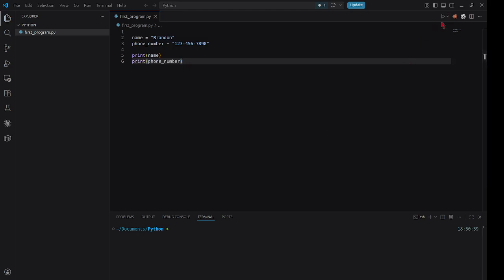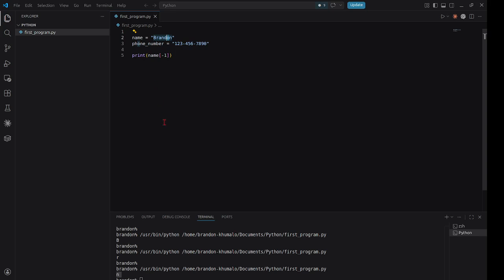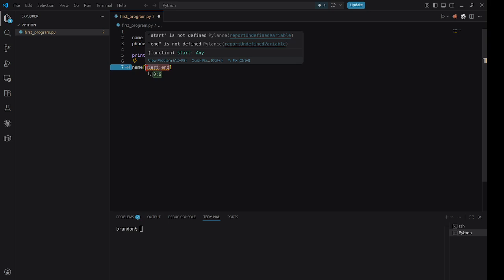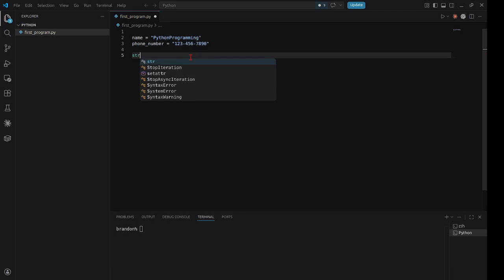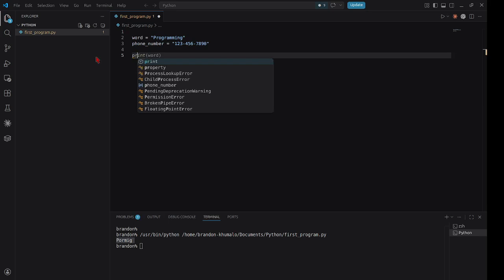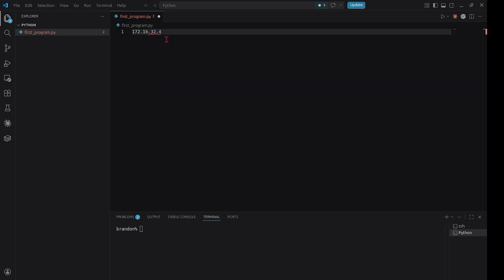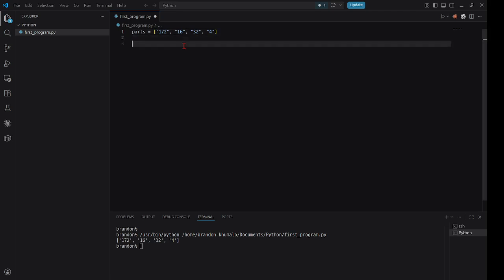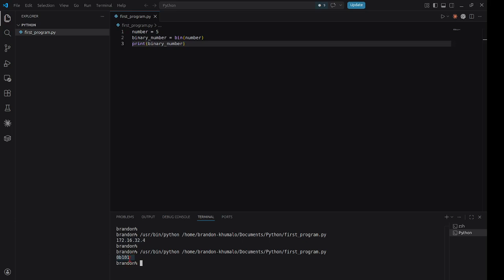Intro to python strings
Learn about python strings
ubuntutechacademy.co.zw